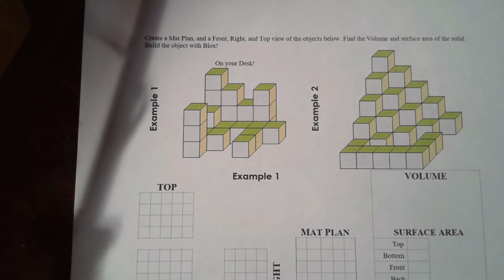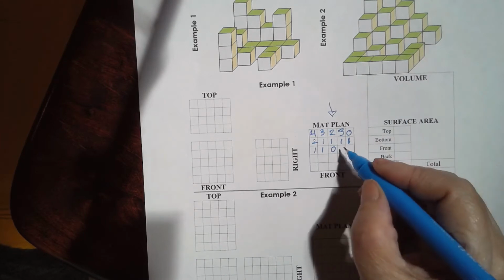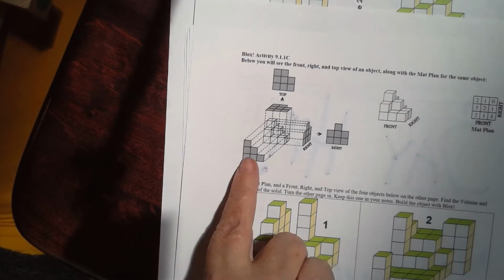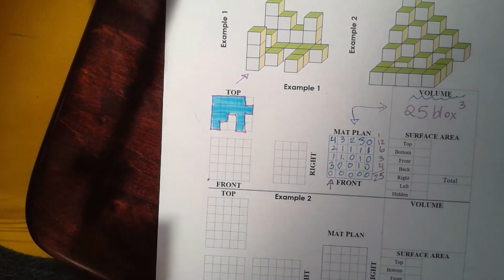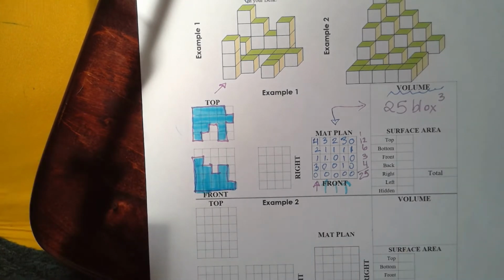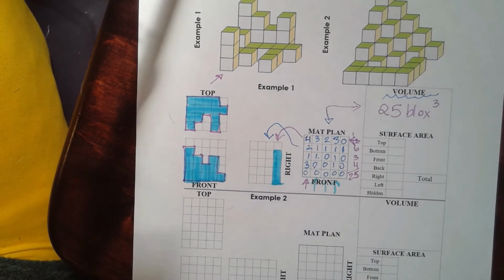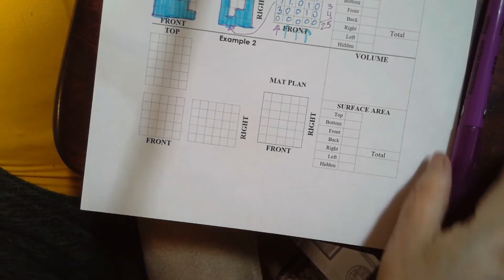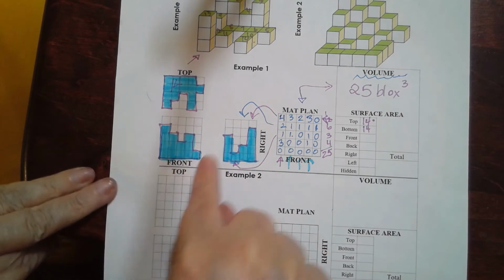Geometry Example 9.1.1C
I explain how to fill in a Mat-Plan, the Front/Right/Top Views, figure out the volume and the surface area of a three-dimensional solid.